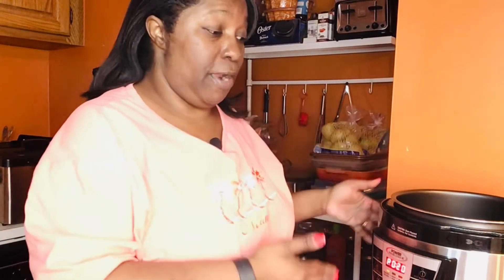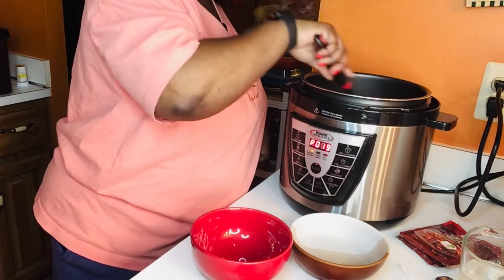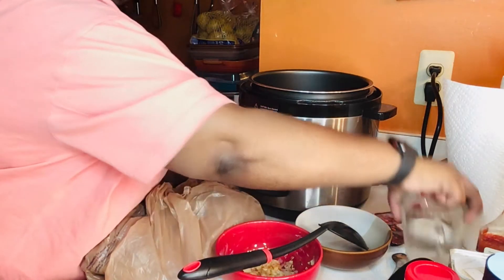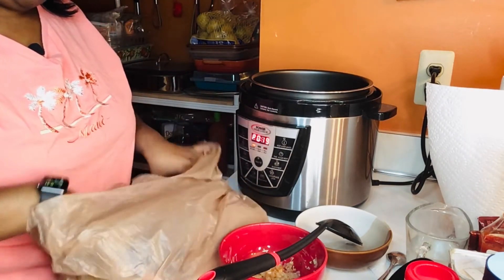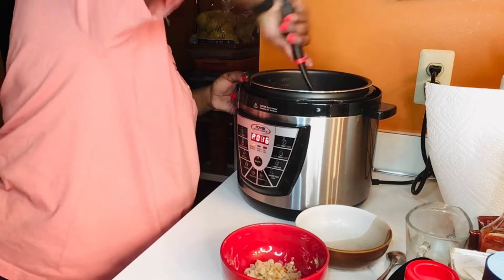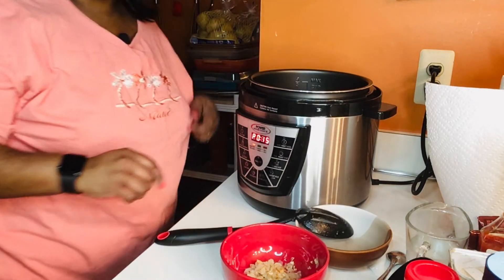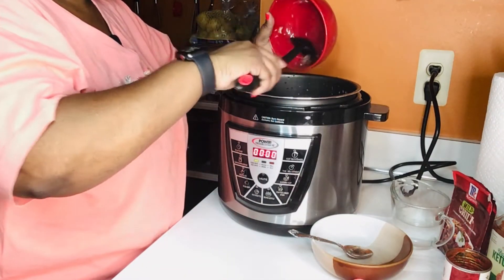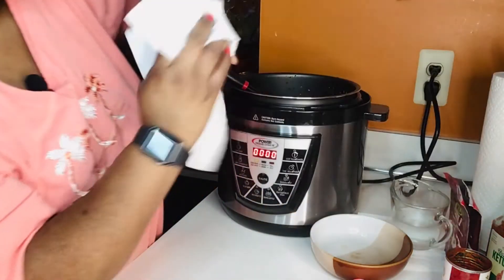Southern Homemade Chili~Power Pressure Cooker XL/ Instant Pot (How To Make Chili in in 15 Mins)!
*Please be sure to Follow & Like us and also share my pages please* (I also have a Private Facebook page under the same name as well Angela's Southern Comfort Dishes & Seasonings). This page is for anyone looking to have 1 on 1 consultation with me regarding recipes, and also to share recipes among each-other*.

Power Pressure Cooker XL:

Ingredients:

Ground Beef- 3 lbs. [If you don't eat red meat, you can substitute it for Ground Turkey or Chicken} Be sure to use the exact recipe for my Chili & I assure you your Chili will be delicious!

Pork-N-Beans~ 1- 15 oz can Van Camp's or Campbell's {You can also use Chili Beans, Kidney Beans or it's your option as well to not to use any beans of your choice for making my Southern Homemade Chili}.

Fresh Garlic Cloves- 2 Minced finely
Yellow or White Onion- 1/2 Diced OR chopped very finely!
McCormick's Mild Chili Seasoning~ 2 Packs
Chili Powder~3 Tablespoons
Onion Powder~ 3 Tablespoons
Sea Salt~  1 Teaspoon full
Tomato Paste~ 1/2 can
Ground Black Pepper~  2-3 Tablespoons
Ketchup~ 1 Cup
Sugar~ (White Granulated)- 3 Tablespoons
Water~ 1 Cup Full (Also be sure to fill your Pork N Beans can full of water to add to your Chili as well)

Directions: Southern Homemade Chili {This recipe can also be used to cooked on your stove top as well} !
* Saute' your 1/2 Onion & 2 fresh Garlic Cloves. Once your veggies are nicely sauteed remove veggies once they've become translucent & set aside in a bowl.
*Next, let's brown our Ground Beef until it's completely well done/browned. Once our meat is completely browned drain meat in your colander.
* Next, add meat back into our Power Pressure Cooker XL / Instant Pot AND OR Stove Top Pot that you're cooking in.
*Add your veggies our Sauteed Onions & Minced Fresh Garlic Cloves, McCormick Mild Chili Seasoning Packs (2) & all Seasonings. Please be sure to stir and mix well.
* Add our 1- can of Water, plus our 1- cup of water, our 1/2 can of Tomato Paste & all remaining ingredients to our Southern Homemade Chili. Remember to stir & mix well!

*If you're cooking using our Power Pressure Cooker XL/ Instant Pot choose the "Stew/Soup" option , but adjust time to cook for 15 mins!
*If you're cooking using a Dutch Oven or Pot on your Stove Top cook to simmer on Low/Medium heat for 24 mins.

{Once the time has come to pass for our Southern Homemade Chili using our Pressure Cooker XL/ Instant Pot release the steam valve . Next serve & eat your delicious "Angela's Southern Homemade Chili"!

Once your time has to come to pass for our Southern Homemade Chili using our Stove Top, turn heat off. Serve & eat your delicious "Angela's Southern Homemade Chili"!

Happy Cooking & Eating, from my heart & my kitchen to yours..

Love, Angela